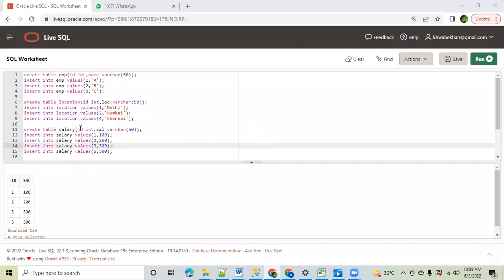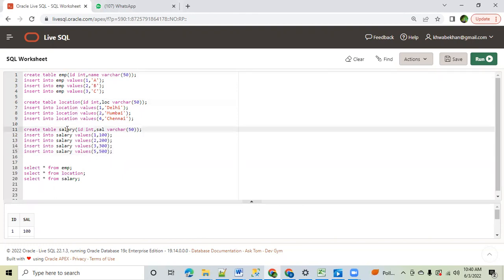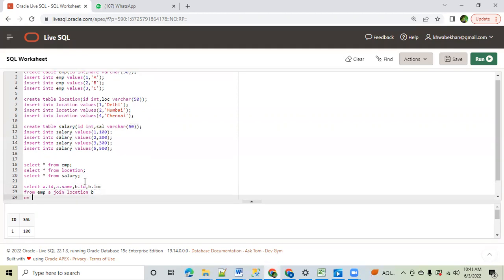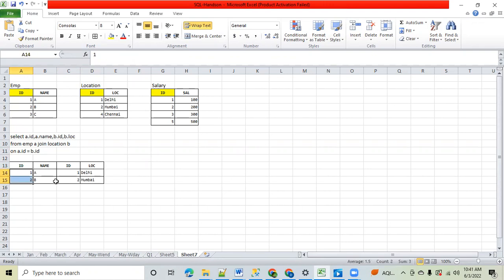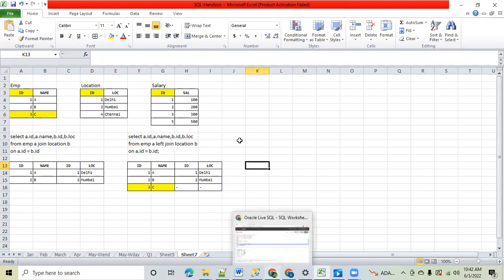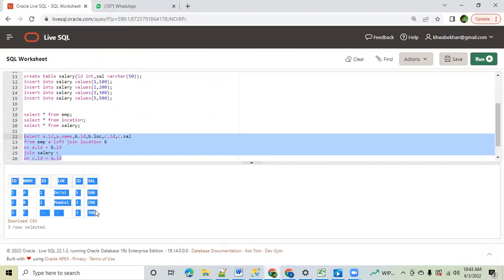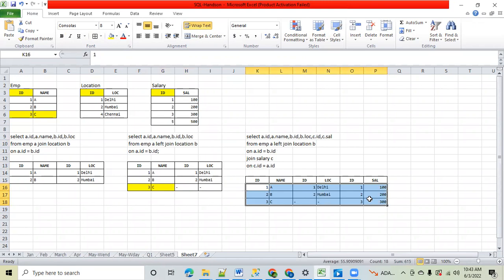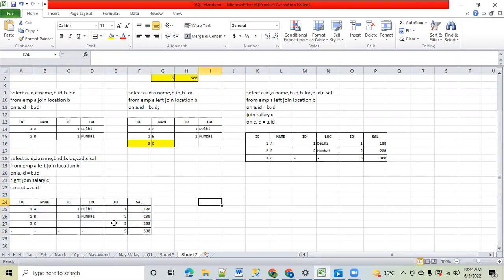How we can use Left and Right outer join in same query?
In this video I have explained that in which use case we can use both Left and Right outer join in the same query.